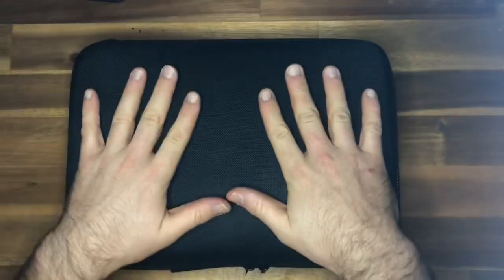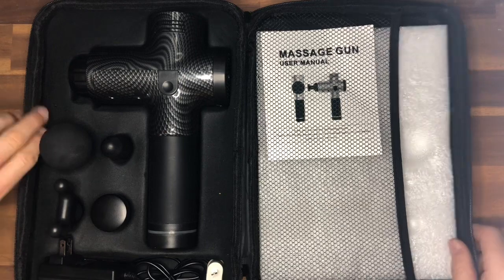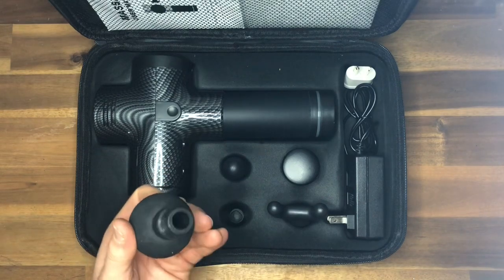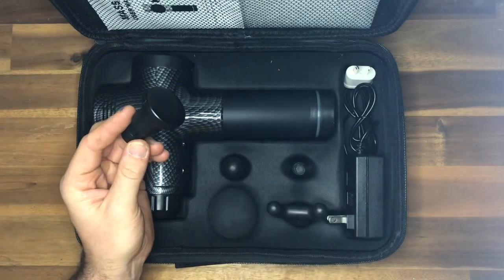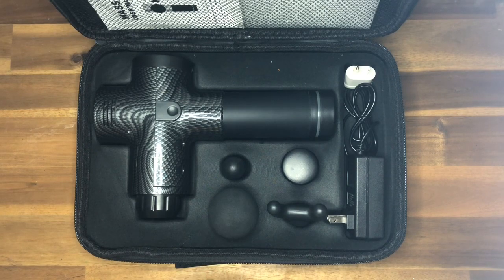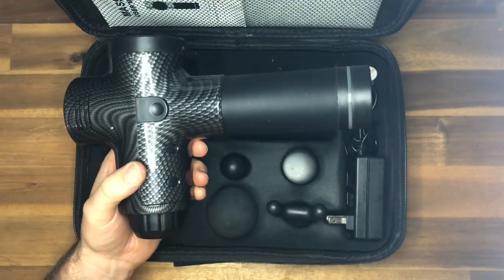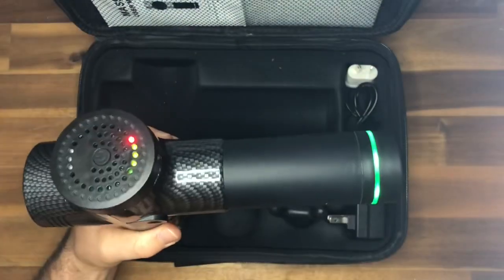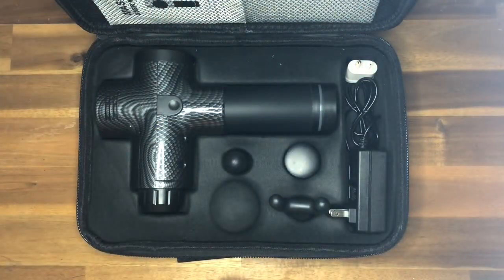Phoenix One massage gun review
Phoenix One massage tool. Great for home massage and self-massage of muscles stiffness.

For the health practitioner, this may be a useful tool for clients to self manage muscle stiffness and tightness while getting rehabilted.